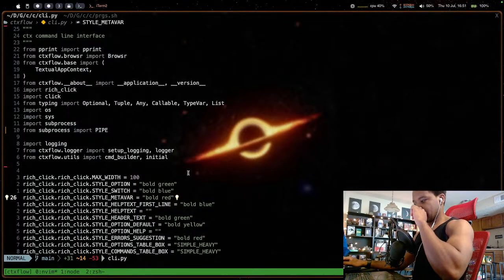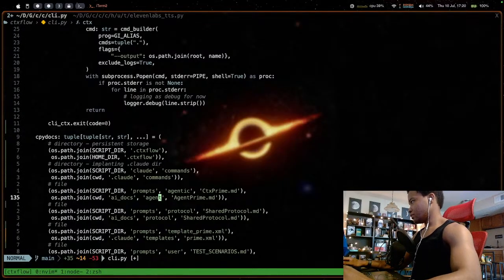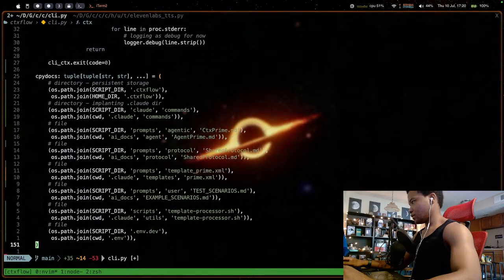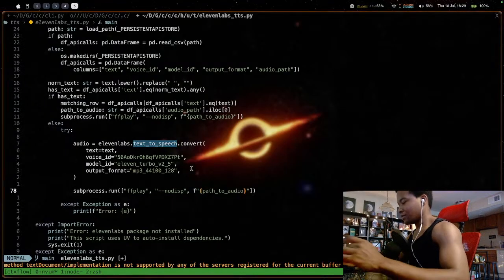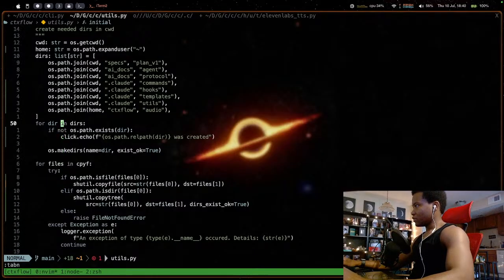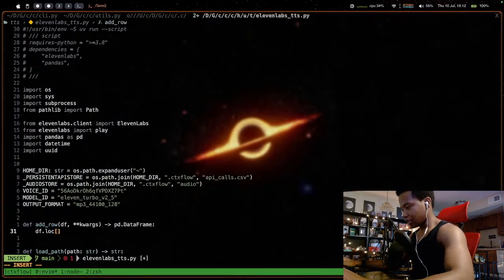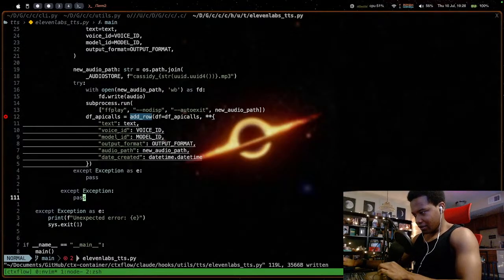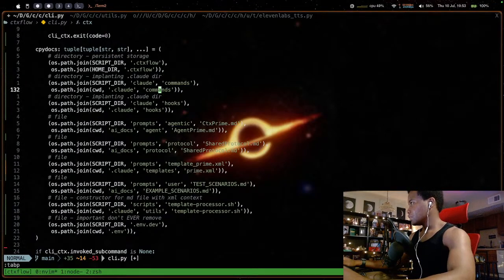🛑Live Coding | CTXFlow - Workflow Tool for Agentic Assistent | Wayne's Corner Dev Chronicles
Chill stream.